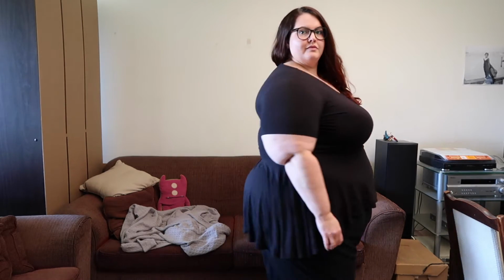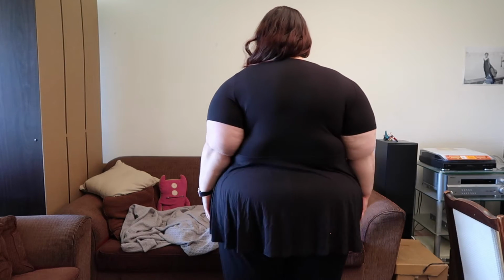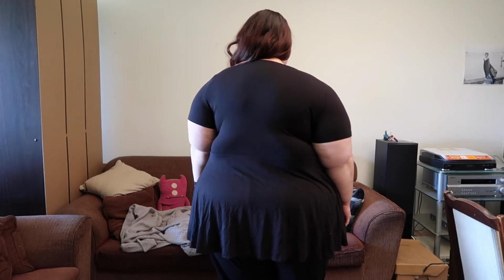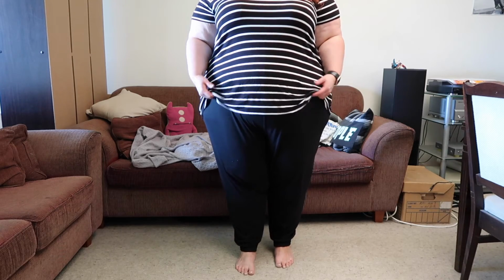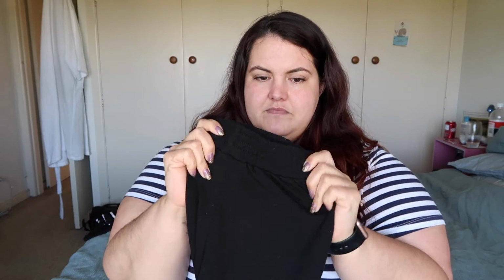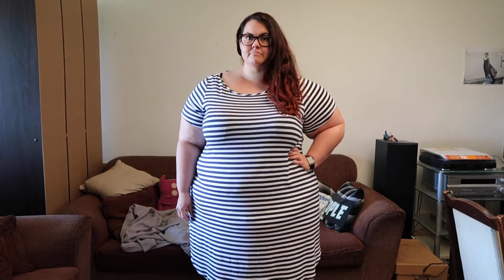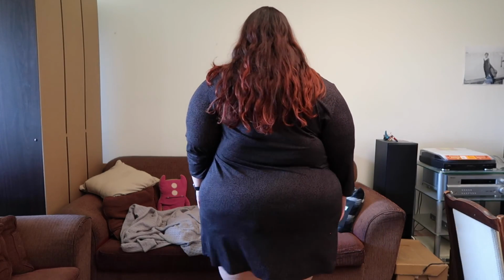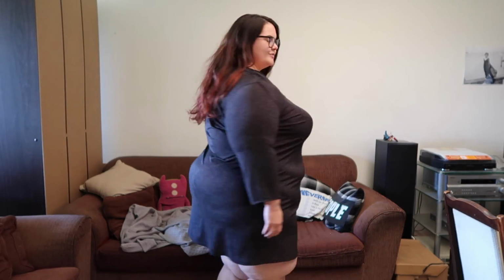Melbourne Shopping + Plus Size Try On Haul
**OPEN ME FOR ALL THE THINGS**

I went to Melbourne, Australia recently and on my adventures I found some great plus size clothes. Here are a couple of my tips for shopping in Melbourne and these are the bargains I picked up.

xo Meagan

//LINKS//